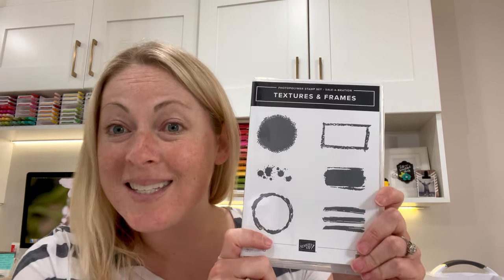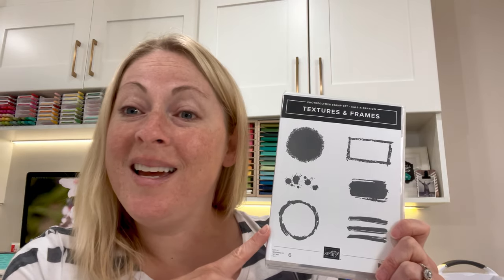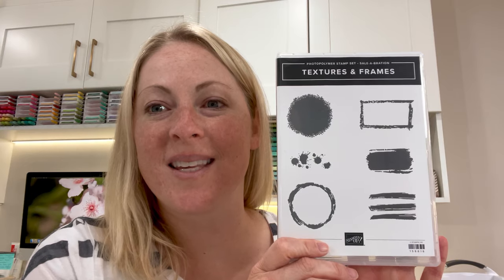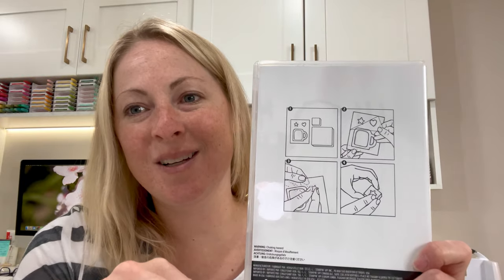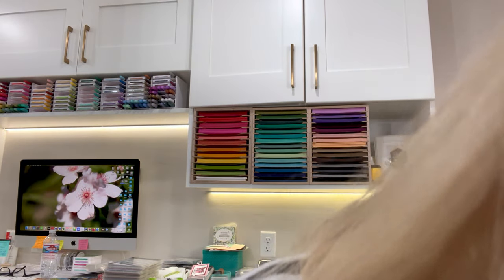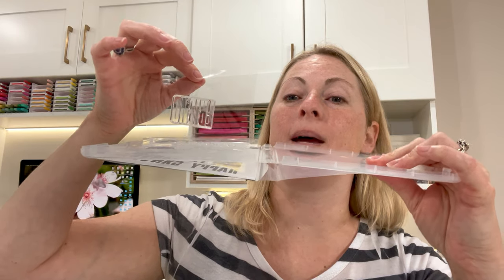Stampin’Up- (1of2) How to store NEW Photopolymer stamps & differences: A simple way to modify case!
Hurry ORDERS of $50 increments gets you FREE items of your choice, select items. But only until September 30th (2 days left)! Get your craft on.

Do you LOVE ❤️ the new Storage Cases for your  see-through, Photopolymer cases by Stampin’Up?! Do you miss easily seeing through the case to quickly check on the stamp set inside, on back?! Great 👍 I have heard lits of feedback that many miss the older version but ADORE many other changes!

In this FIRST (1of2) instructional video, I show you an easy way to modify your NEW case to see those stunning stamps inside! This first video focuses on compares the NEWER storage cases for all Photopolymer Sets vs the OLDER cases. It shows why you’d like to make this EASY adjustment quickly. Next video see how using your Stampin’ Trimmer. Easy peesy!!